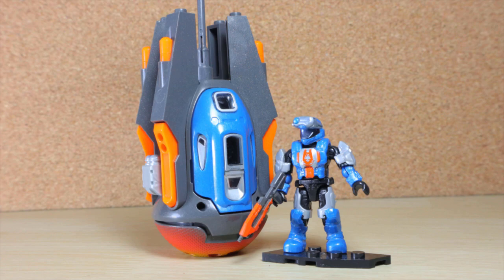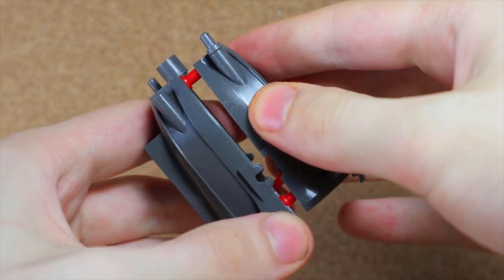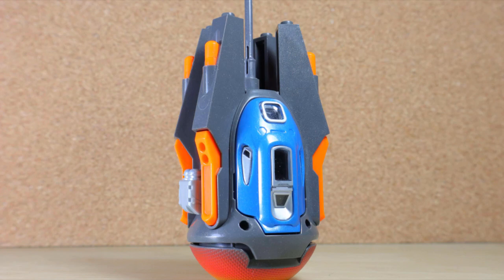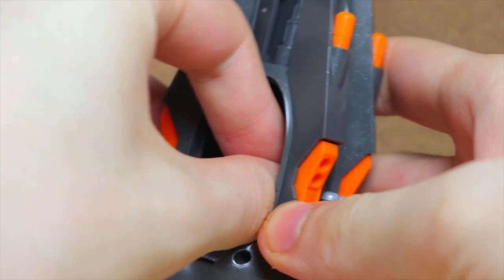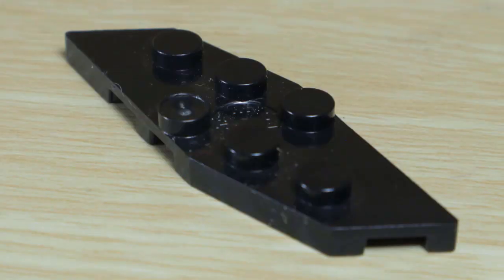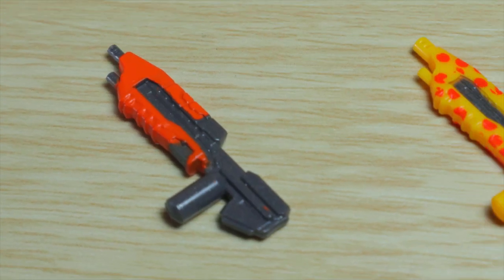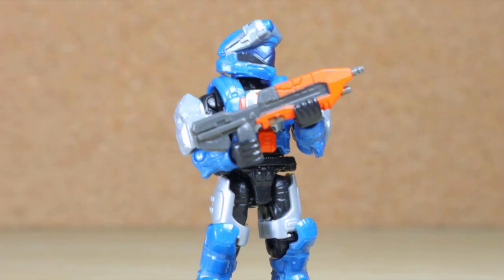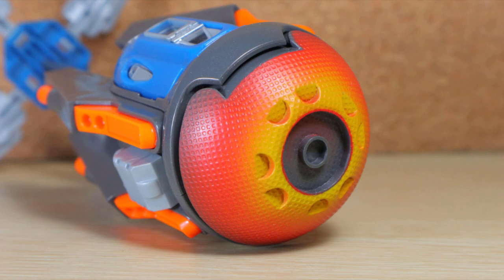📷 Mega Construx HALO: Operation Veritas Drop Pod || DOOM Construx Review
Drop into action at a moment’s notice when you send your ODST hurtling into battle from the seat of this blue and orange drop pod featuring premium metallic finish. Prepare for descent with the drop pod’s retractable, articulated air brake. Then drop and deploy when you hit the ground to activate the pod’s self-launching door, sending your highly detailed, battle-ready soldier into the fray!